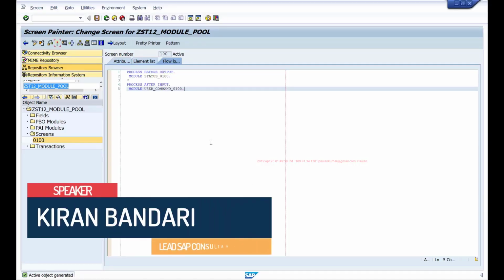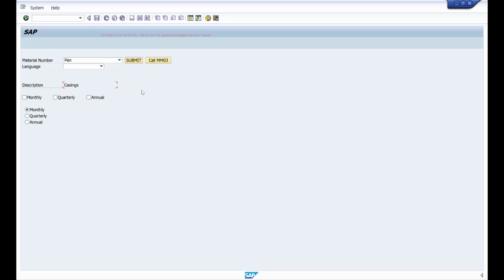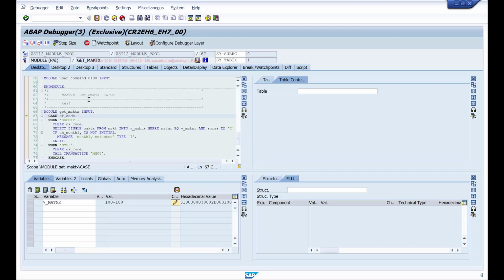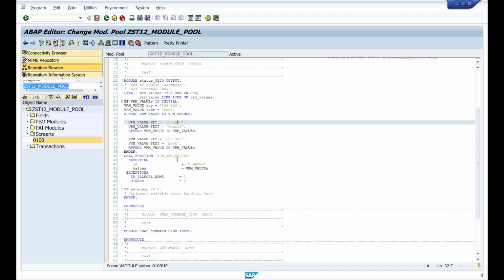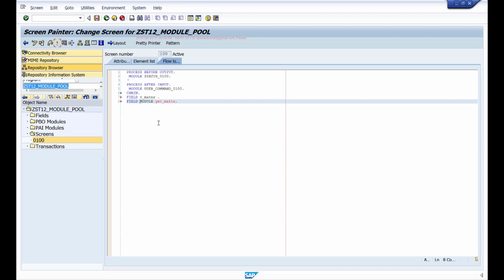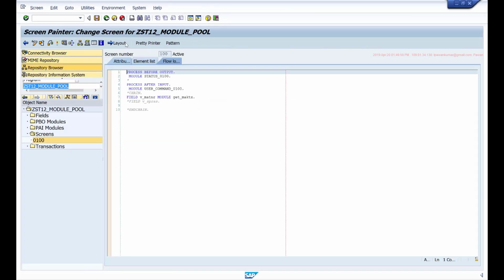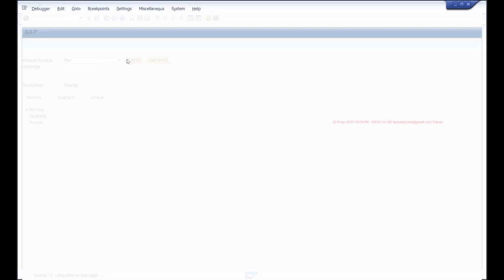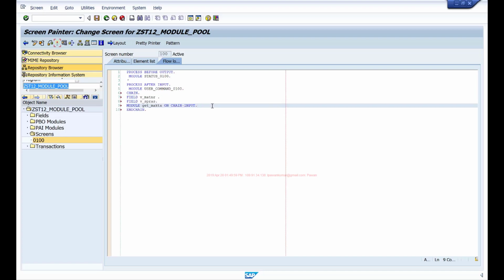7 4 Flow Logic